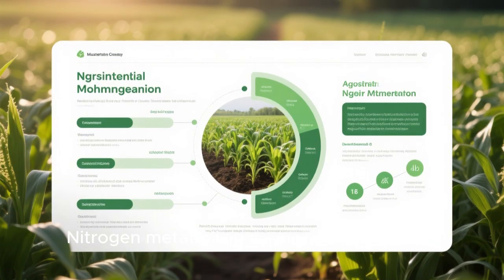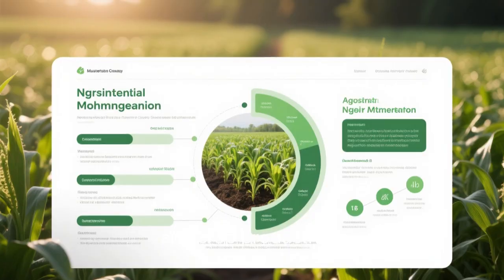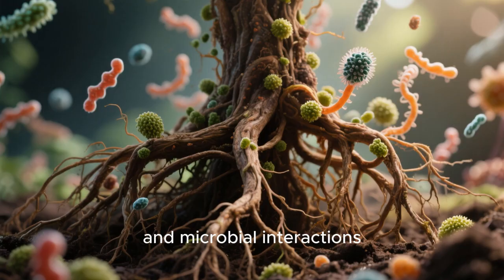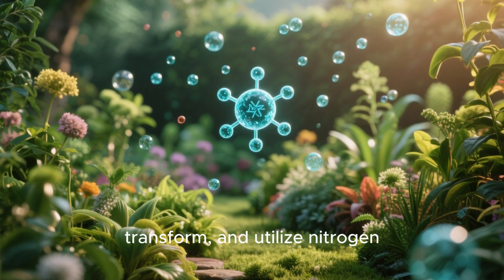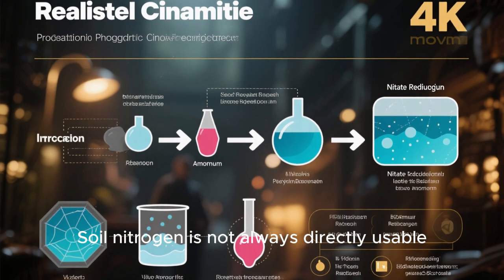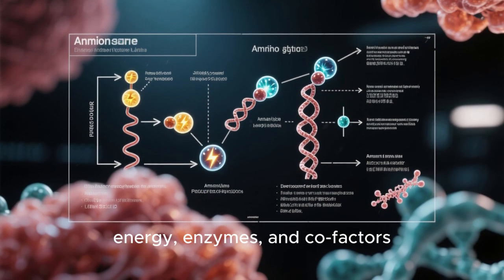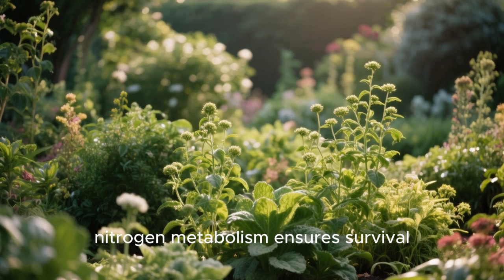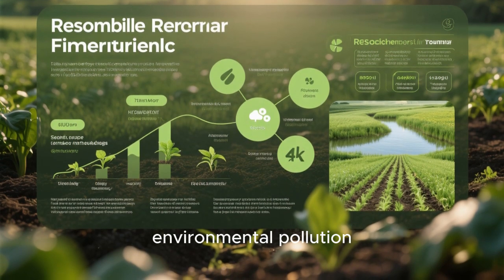Nitrogen metabolism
Discover the fascinating world of nitrogen metabolism in plants in this detailed educational video. Learn how plants absorb nitrogen from the soil, convert it into usable forms, and synthesize essential compounds like amino acids, proteins, nucleic acids, and chlorophyll.